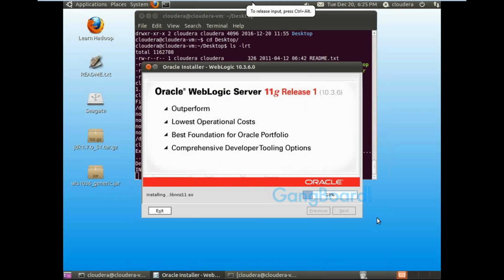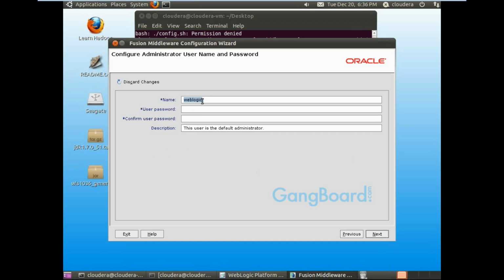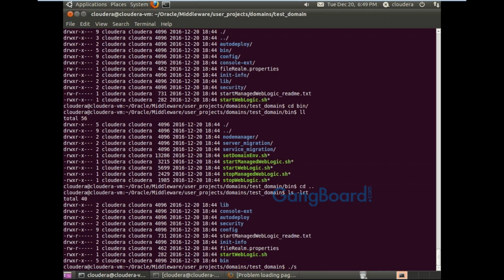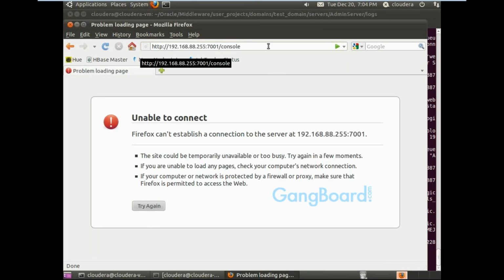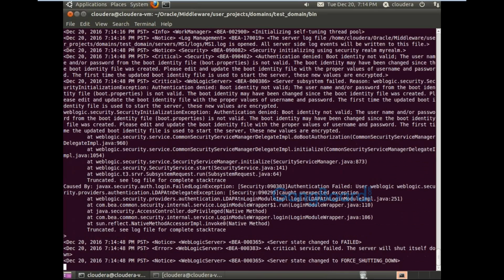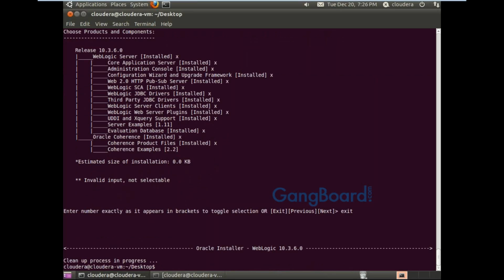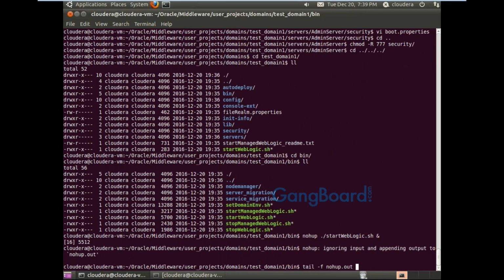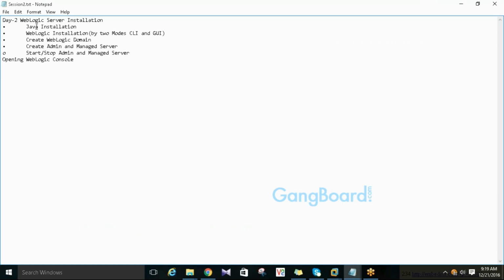Weblogic Server Online Training | Installation of Weblogic Server | GangBoard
Gangboard Offers Best Weblogic Server training with Placement Assistance. Our Trainers will Teach you the Real time Scenarios . End of the Course we will guide you for the Weblogic Server Certification . For More Details Visit